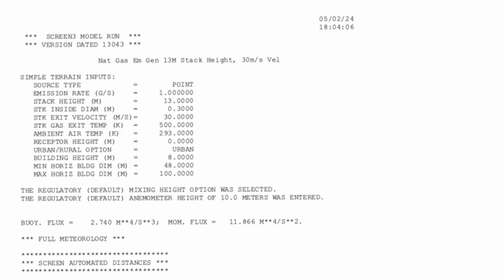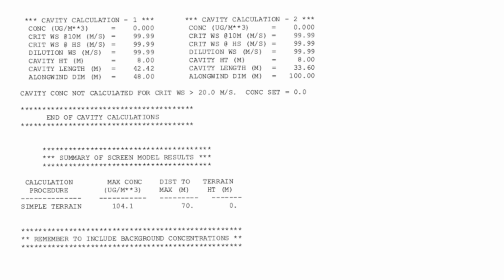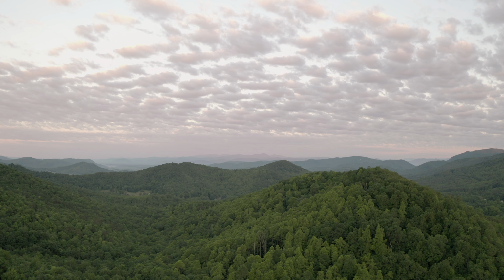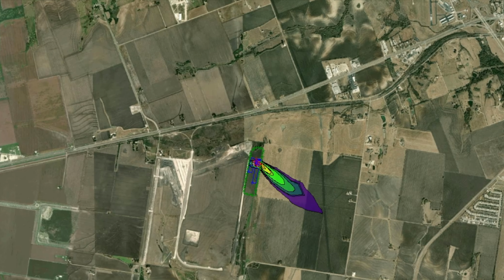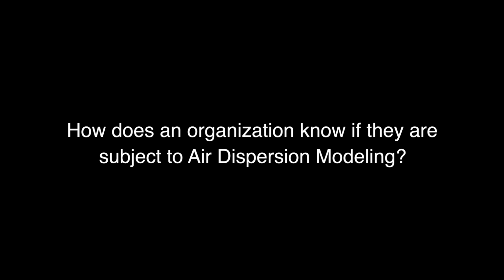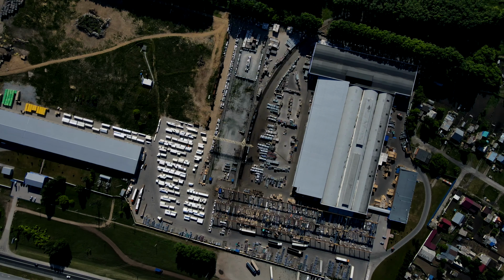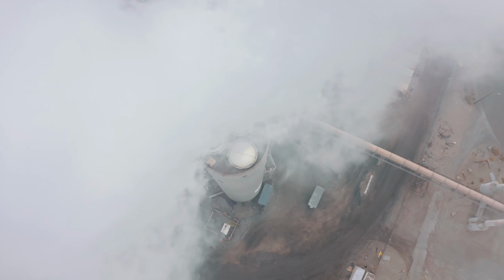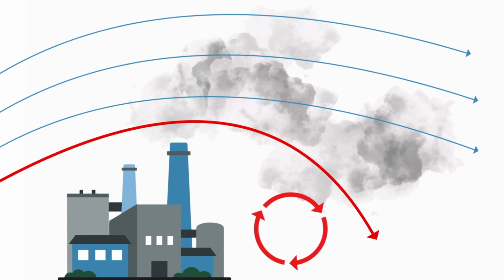Air Modeling Explained: For Industrial Facilities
In this video, KERAMIDA’s John Wellspring, Vice President, Air & Environmental Compliance Services, breaks down the fundamentals of air modeling for industrial facilities.

Learn how air modeling is used to evaluate emissions, support permitting, and ensure regulatory compliance, along with key considerations for facilities navigating today’s environmental requirements.